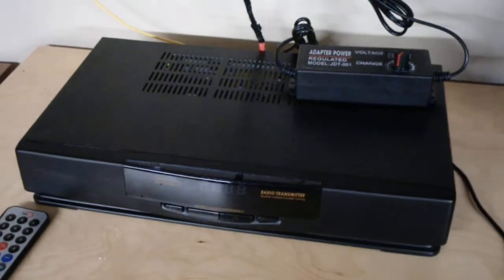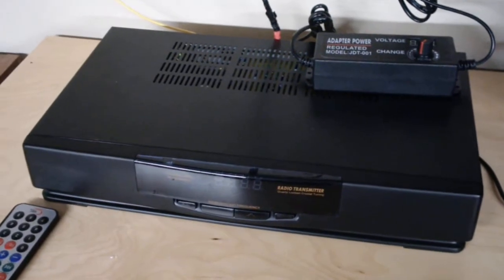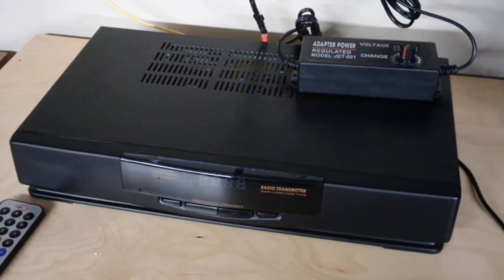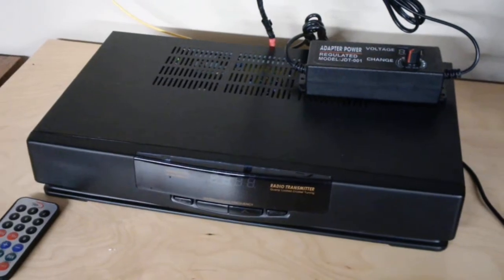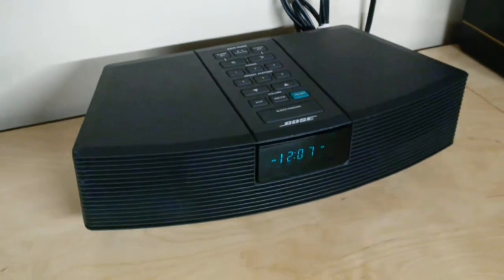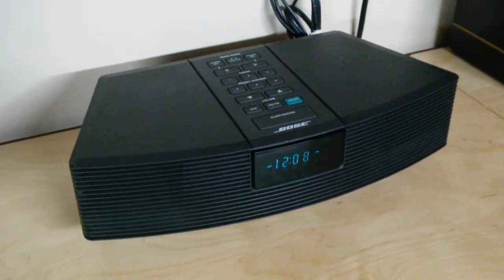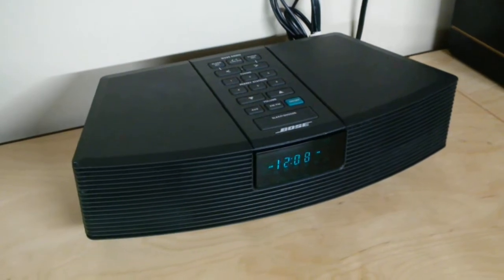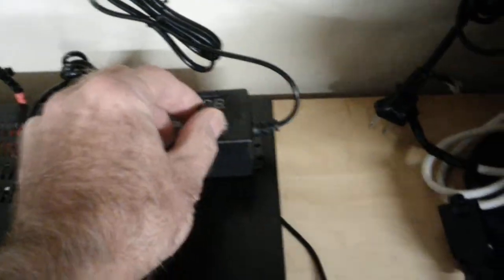Talking House AM Transmitter in Stereo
From Peter Blake Radio dot com, a demonstration of an AM Stereo Talking House Transmitter.  The C-QuAM modulator is a Chris Cuff unit from July 4, 2000.  The Talking House is a Version 5.0.  The BOSE Wave Radio was modified for wide-band audio and AM Stereo.